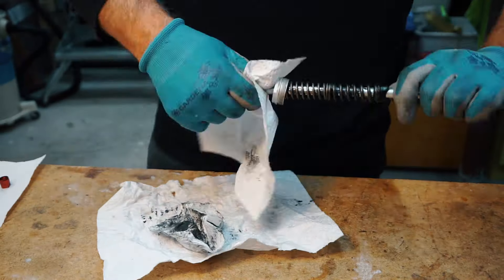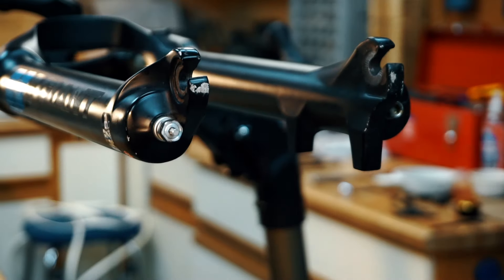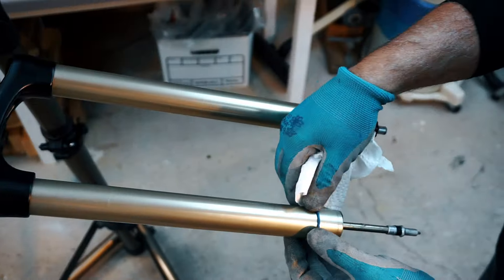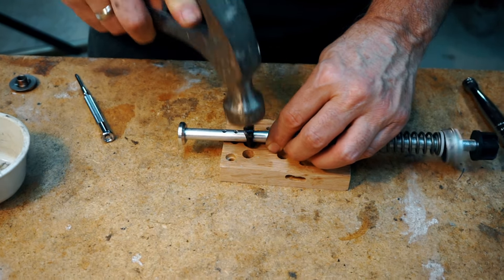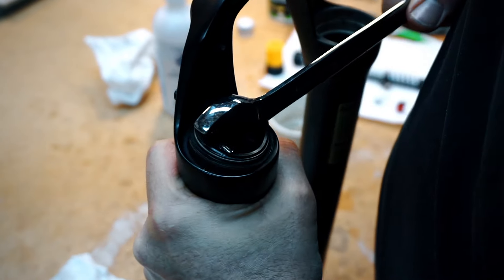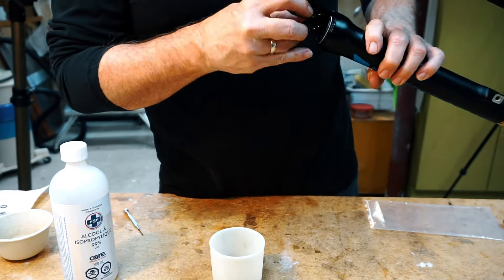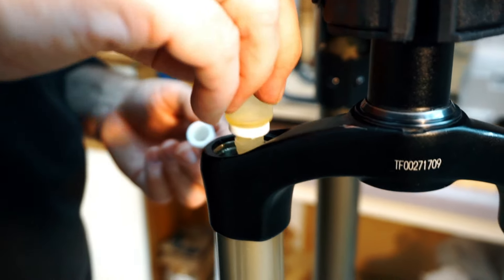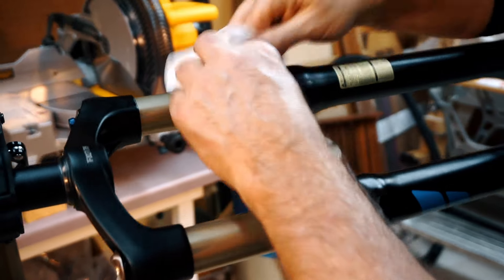SR Suntour Fork Service in 6 Easy Steps!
Today we look at a quick and easy way to service your SR Suntour Air Fork! In this video, we service the lower legs and replace the seals. Although we're using the SR Suntour Epixon/Epicon, this video can also apply to the Suntour Raidon fork and Suntour Axon fork. It's also recommended that you buy a Fork Rebuild Kit from their website before starting the service.